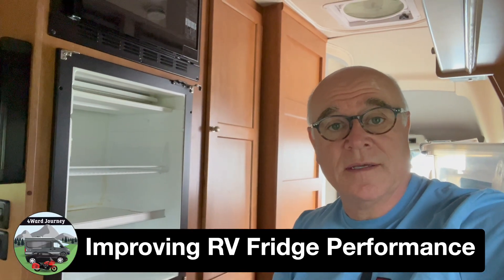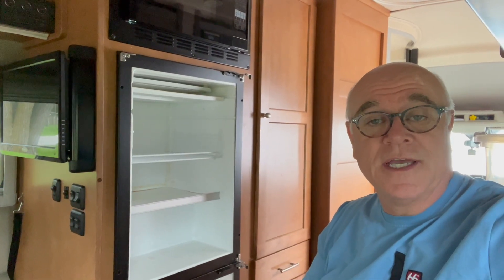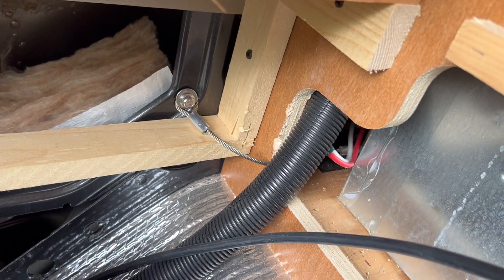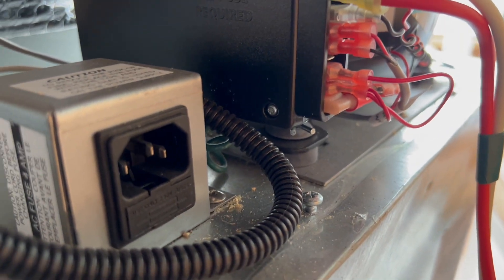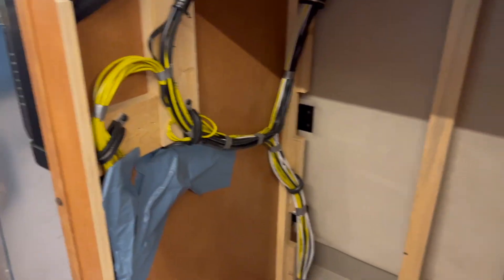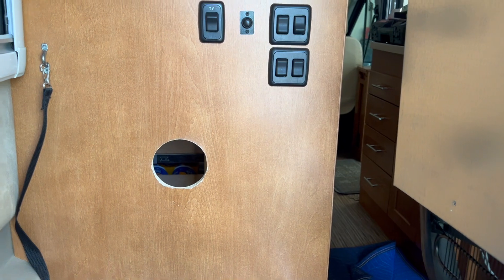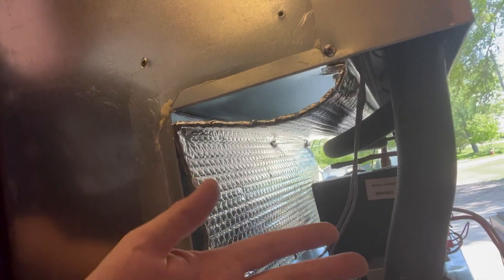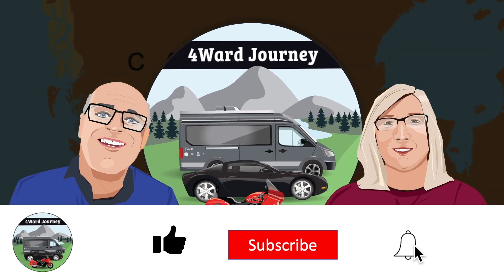RV Refrigerator Improvements- Adding Ventilation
Improving the performance of our RV Refrigerator by adding internal ventilation.  Our 2017 Winnebago Paseo was having intermittent problems with our Nova Kool refrigerator.  While investigating to see if it was the control module, I found our problem was related to ventilation - so in this video I add a vent to improve our fridge performance.